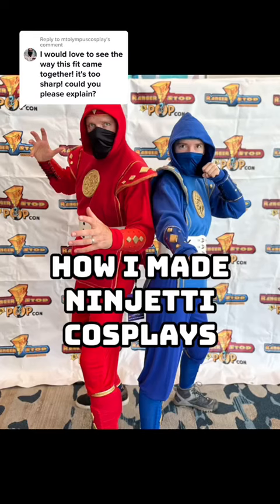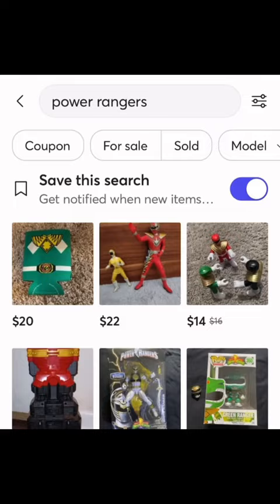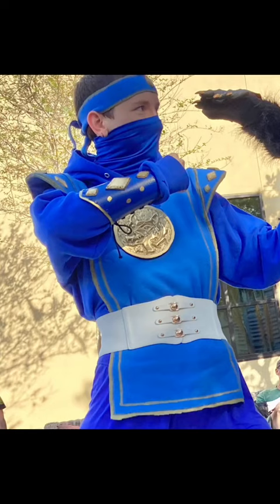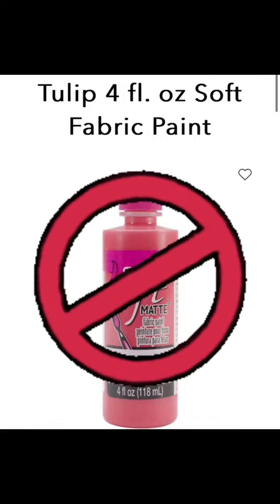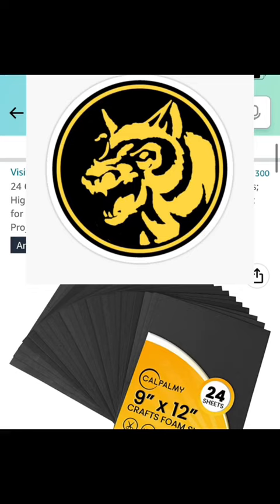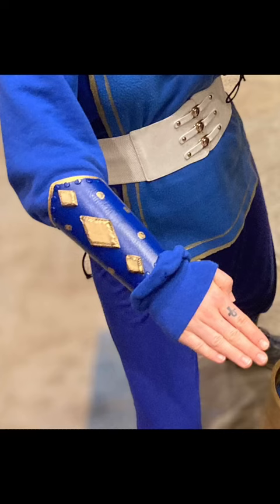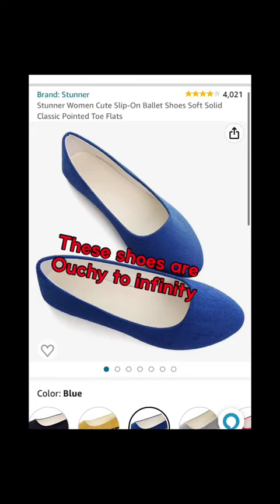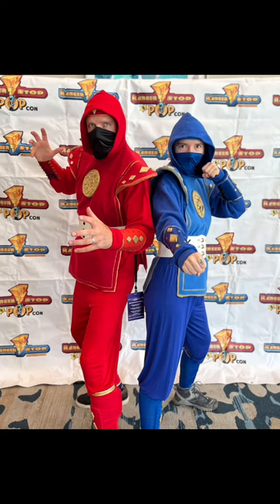diy Replying to @mtolympuscosplay Get out there and Cosplay!!!